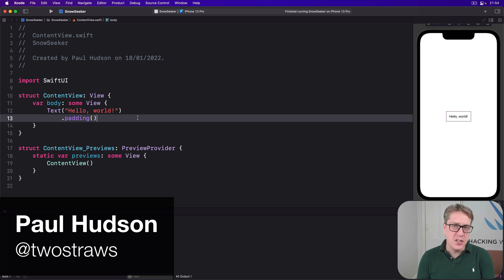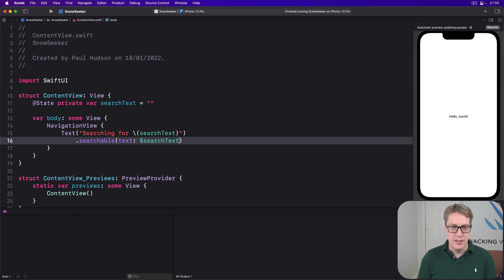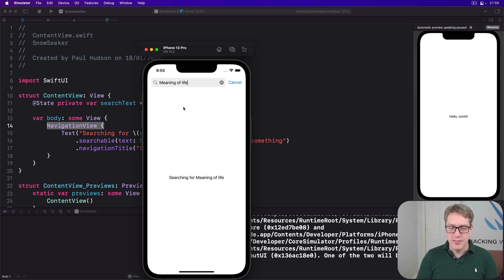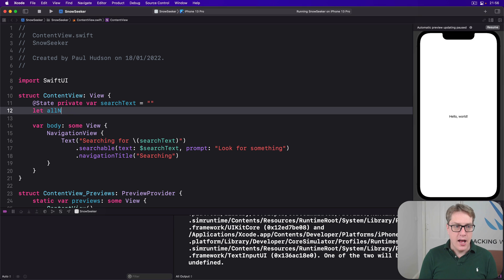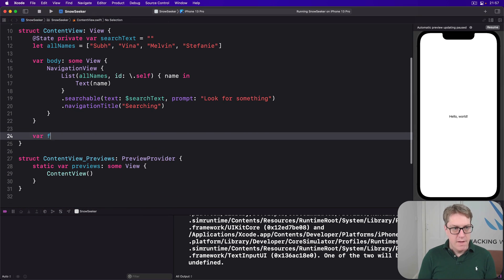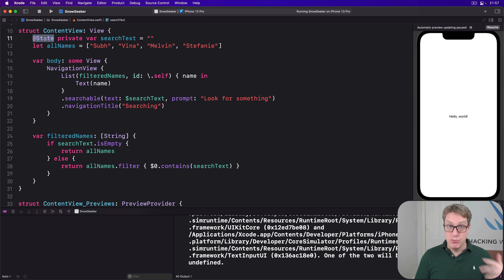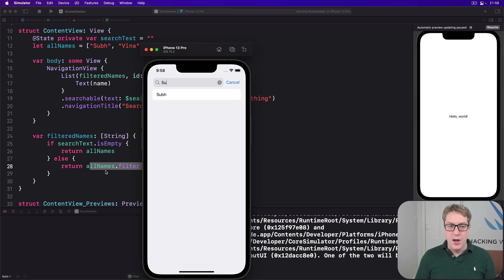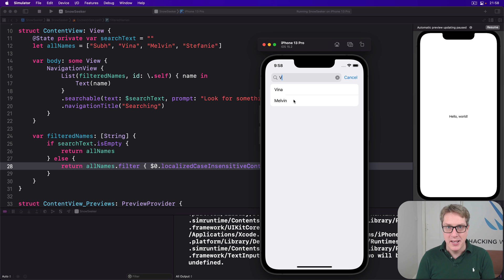iOS 15: Making a SwiftUI view searchable – SnowSeeker SwiftUI Tutorial 4/11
4. Making a SwiftUI view searchable: This video